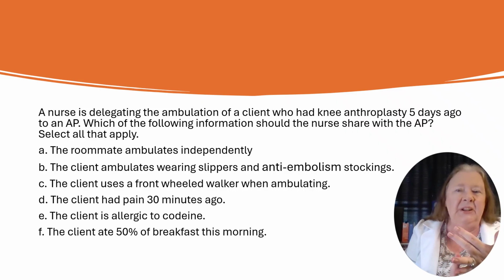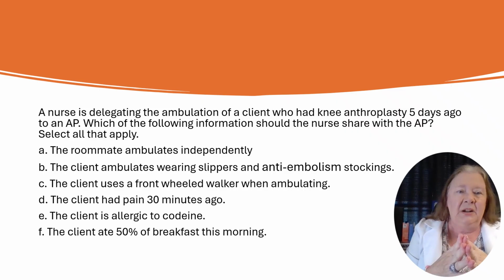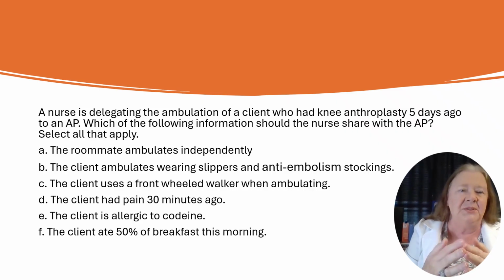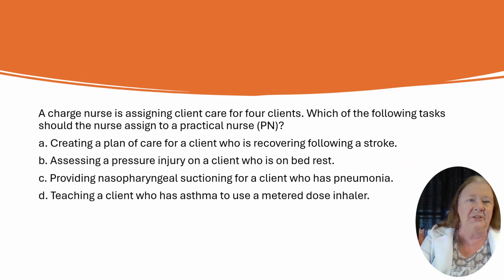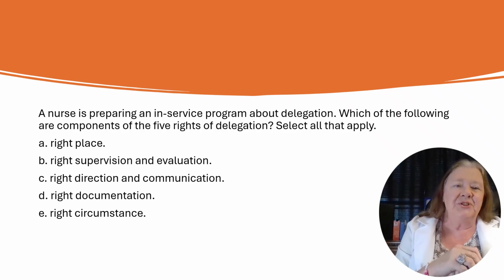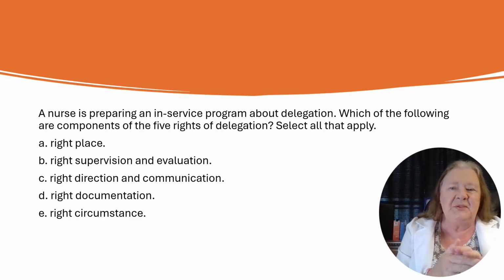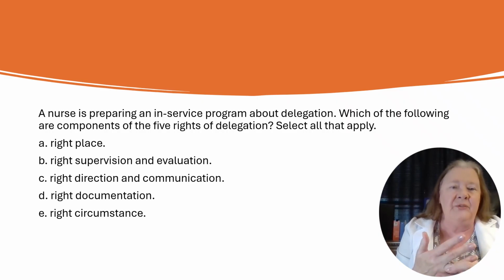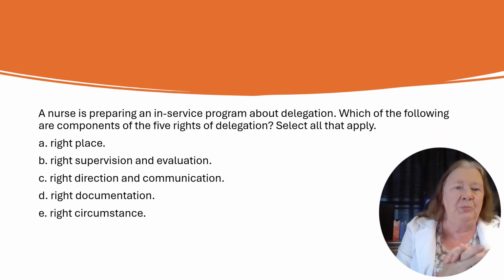STOP GETTING NCLEX DELEGATION QUESTIONS WRONG!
The Five Rights of Delegation:
1. Right task
2. Right circumstance
3. Right person
4. Right direction and communication
5. Right supervision and evaluation

Master delegation for the NCLEX with this comprehensive breakdown. Learn how to identify which tasks can be safely assigned to LPNs and UAPs so you can stop second-guessing your answers and start testing with confidence.